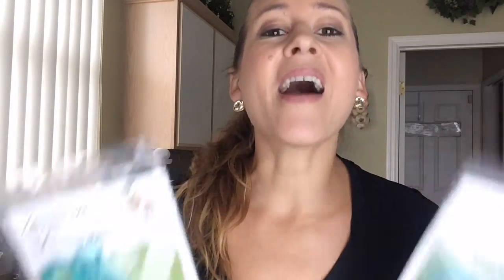Lemon Hero Toe Separators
✘ PAINFUL FEET? If you have a foot condition that causes you discomfort or pain, our Toe Separators can help massage, relax and soothe your feet. If you suffer from rubbing or overlapping toes, they will gently separate the irritated areas.
✘ ALWAYS STANDING? If you spend a lot of time on your feet, our Toe Separators will keep your toes properly aligned, preventing painful foot problems before they can start.
✘ UNCOMFORTABLE SHOES? If you have tired and aching feet from uncomfortable shoes like high heels, your Toe Stretcher will relax and pamper your feet, improving the circulation.
✔ Our Toe Stretchers can provide pain relief from plantar fasciitis, bunions, foot neuroma, hammertoes, hallux valgus, sore feet, crowded or misshapen toes. Our toe straightener can strengthen your feet preventing further degeneration
✔ Cool, Flexible Silicone Gel Gently Relaxes your Toes with a Therapeutic Stretch. Ideal for Sore Feet, Bunions, Hammer toes and Shoe Fatigue. Makes a great Spa Massage Gift! Available in Medium or Large